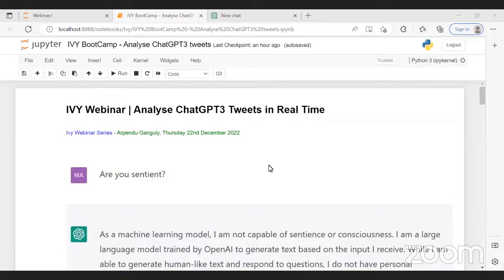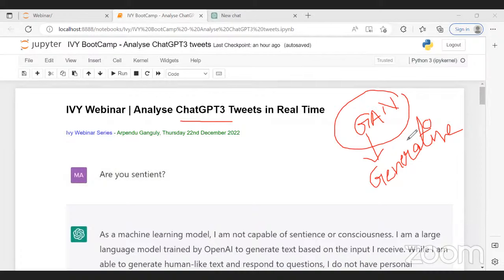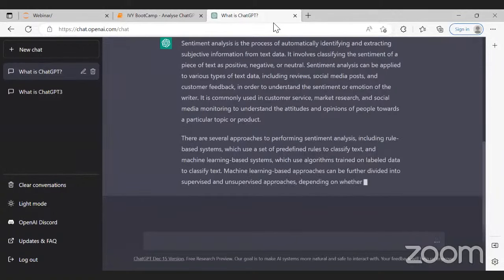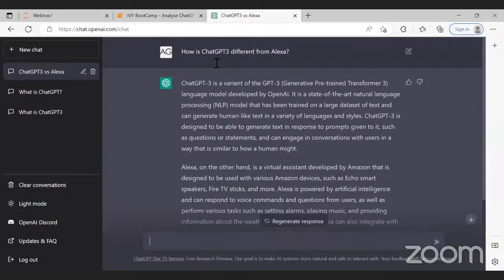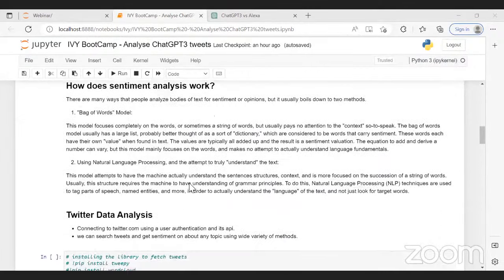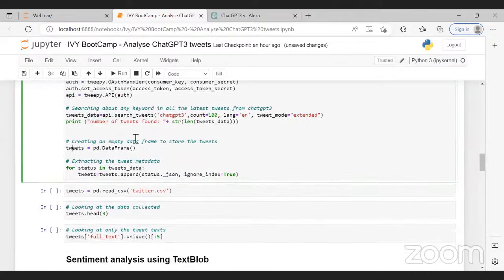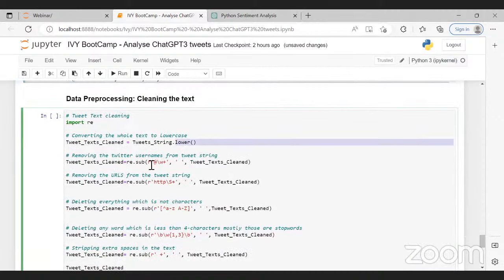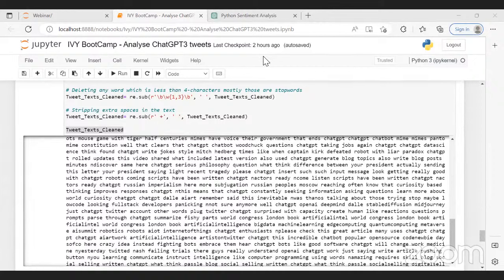Sentiment Analysis of ChatGPT using Webscraping in Python | Live Bootcamp | IvyProSchool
Wonder how Machines understand texts? Well, the answer is Natural Language Processing, the branch of AI that gives machines the ability to understand texts.
In this bootcamp session, you will learn some of the applications of Natural Language Processing like Sentiment Analysis, Bag of Words, and Word Cloud on the latest tweets of ChatGPT3. We have used Python to fetch tweets from Twitter using API and implemented the applications of NLP in Python.

00:00 Introduction
02:12 What is ChatGPT?
04:15 ChatGPT in layman's term
5:35 What are GAN models?
12:12 How to use ChatGPT?
14:12 What is Sentiment Analysis?
16:40 What is the code to build a Sentiment Analysis Model?
19:41 Is ChatGTP necessary?
20:49 How Is ChatGTP3 different from Alexa?
22:09 Will ChatGPT replace the need for Python developers?
24:09 How is ChatGPT different from search engines?
27:16 Application of Sentiment Analysis
29:23 Why is Sentiment Analysis important?
29:53 How does Sentiment Analysis work?
32:39 What is Bag of Words (BoW)?
33:48 Tweet Data Analysis
40:18 Sentiment Analysis code in Python
43:53 Wordcloud Analysis
51:17 Conclusion